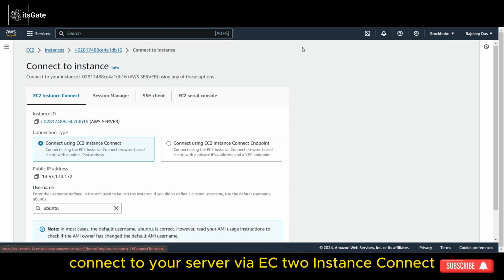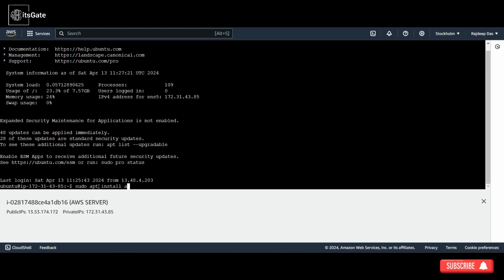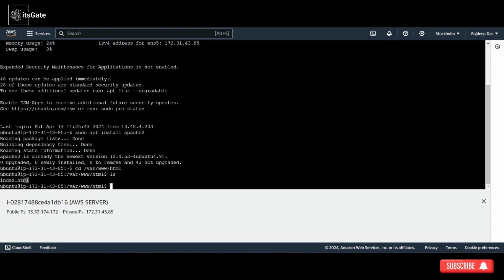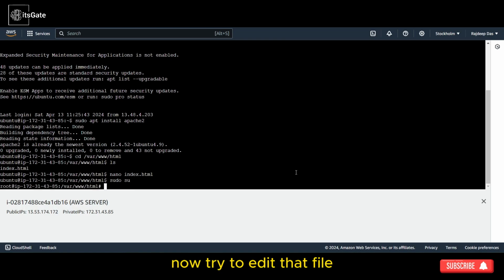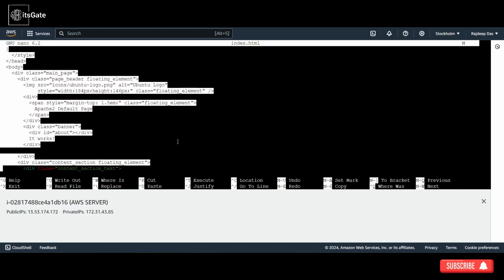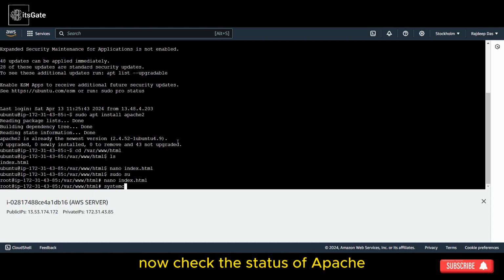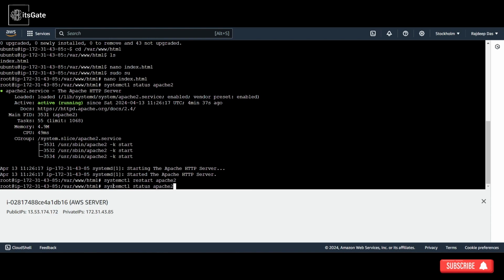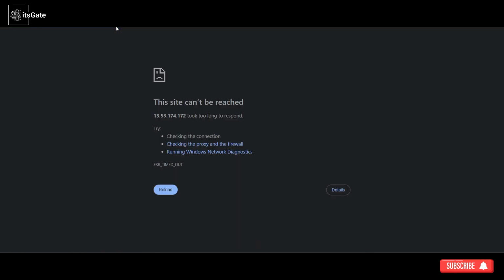Host a Web Project in AWS EC2 Server | BitsGate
BitsGate is an Innovative IT Solutions Company dedicated to advancing computer science education and fostering innovation.

Our organization serves as a beacon of excellence and innovation in technology education delivering cutting-edge workshops, webinars, internships, industrial training, and certificate programs facilitated by a diverse array of expert instructors from various companies and institutions.